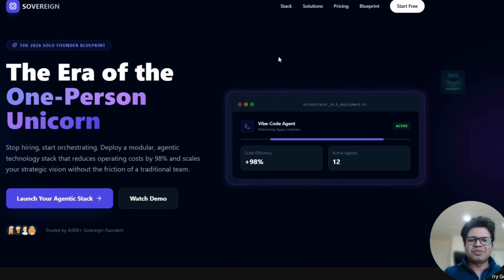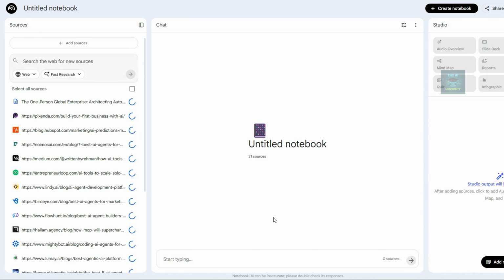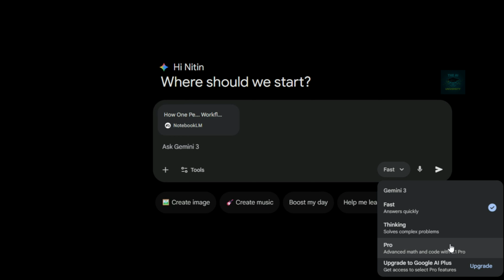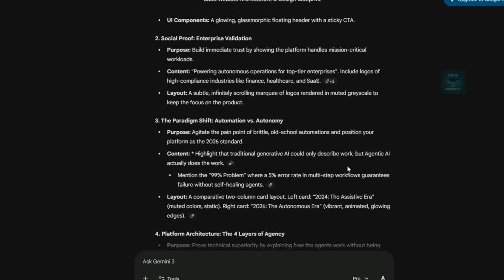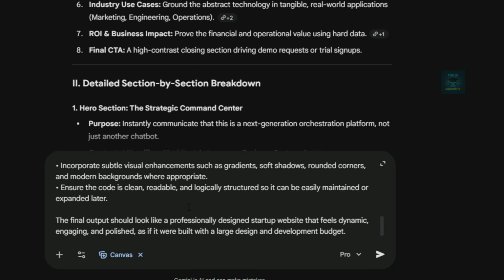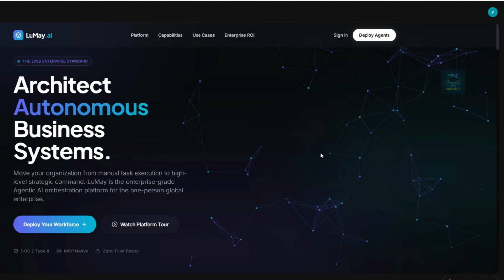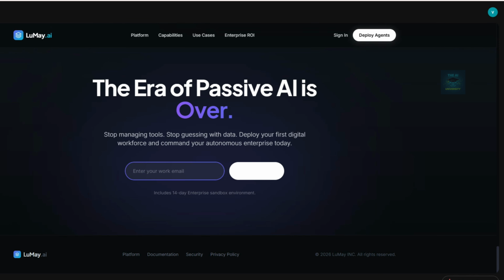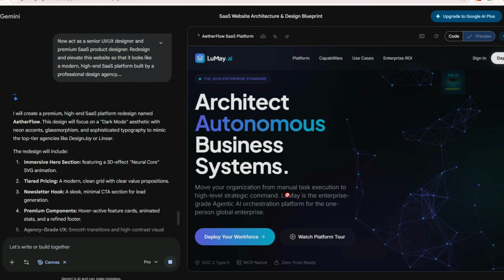Convert NotebookLM into Professional Website(No Code & Free) | NotebookLM + Gemini = Website Builder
Discover how to transform a plain research notebook into a fully functional, modern website—no coding skills required!

In this video, you'll learn:
✅ How to leverage Notebook LM for deep structured research
✅ Using Google Gemini for instant website planning & blueprinting
✅ Step-by-step website code generation with Canvas mode
✅ Advanced UI/UX redesign using AI
✅ Real-world example: From topic to live SaaS-style website in minutes
✅ How to select, organize, and customize your research sources
✅ Tricks for pro-level site structure & brand matching
✅ Marketing boost with AdBlitzAI for auto-generated video ads

Walk away with:
➡️ A repeatable workflow to build premium websites from your knowledge base
➡️ Actionable tips for AI-powered business growth
➡️ Practical no-code site building strategies using the latest tools

Ready to level up your tech game, automate your workflows, and build digital products faster than ever? This is your step-by-step guide for ambitious creators, entrepreneurs, and learners.